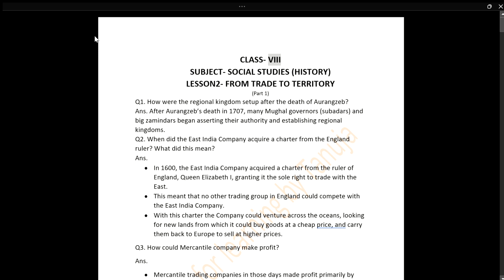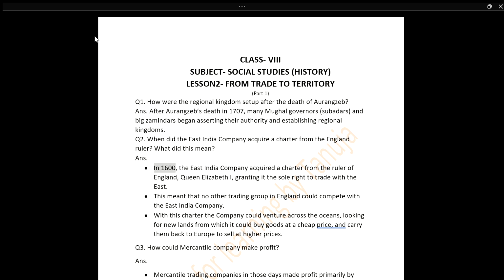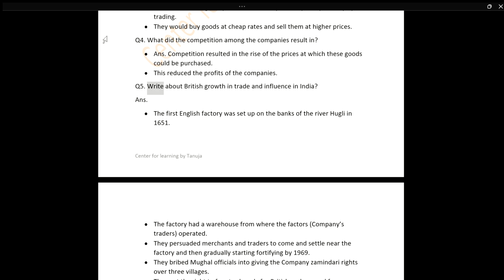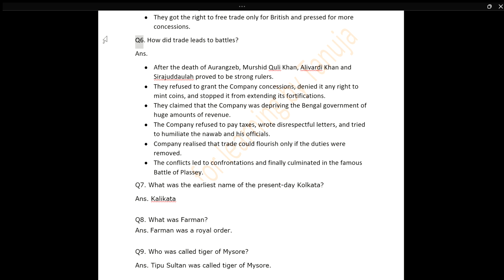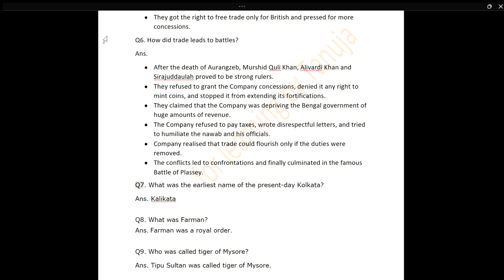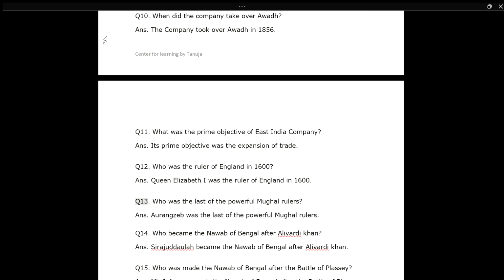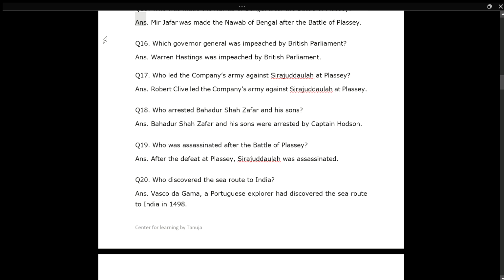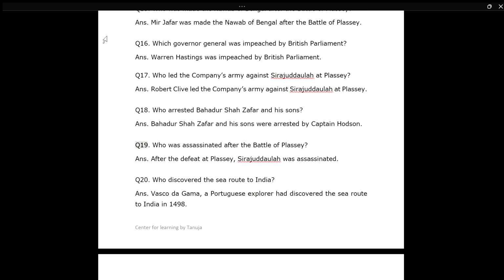lesson plan class viii history lesson 2 From Trade to Territory, NCERT, Part 1, Extra Q Answers